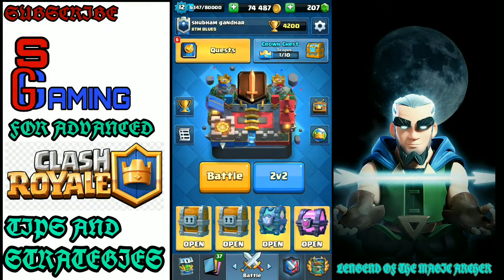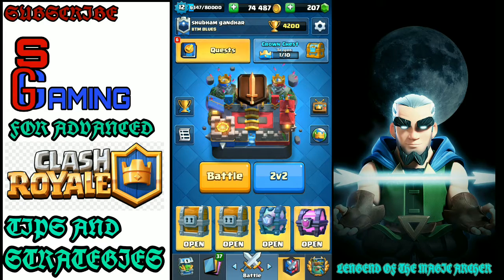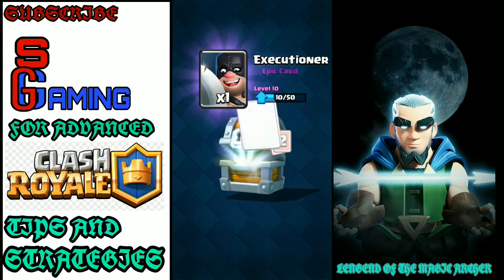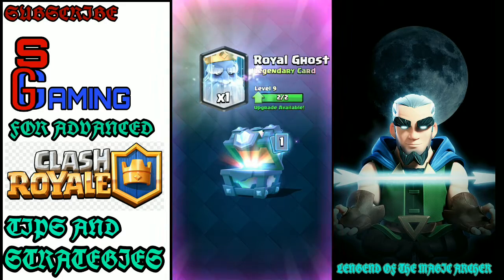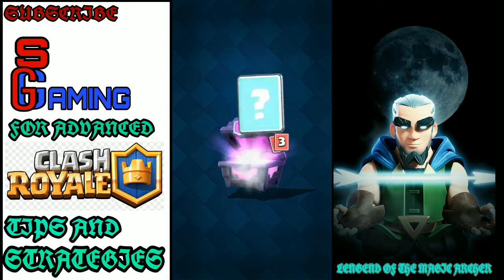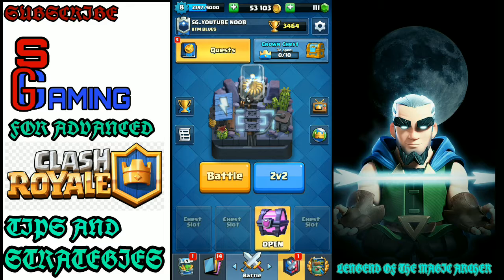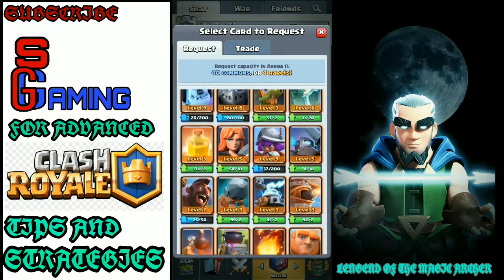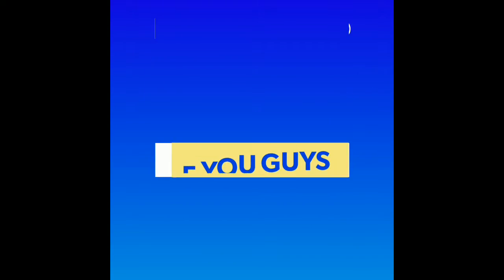MASSIVE CHEST OPENING !!!!!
Guys if you want to support me u can actually download any of the following apps -
1. Free my apps .

2.cash for apps .
Code : c84d0b4
( just download cash for apps and enter the code you too will get points for entering the code)

3.app Nana
Code : s25956854
( just download app nana and enter the code you too will get points for entering the code)

( NOTE :- After downloading any of the above apps you can also get points by completing offers and turn your free time into free clash gems !!! )